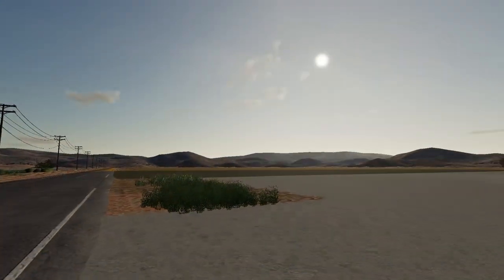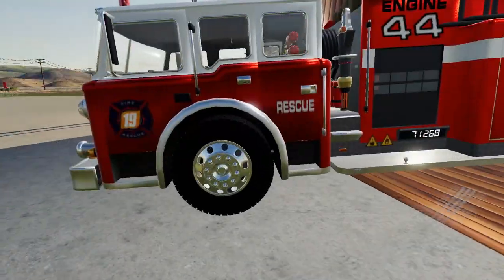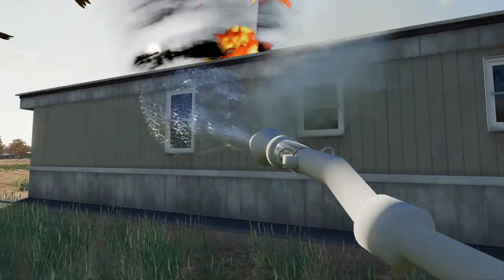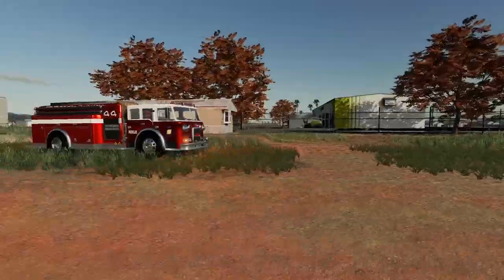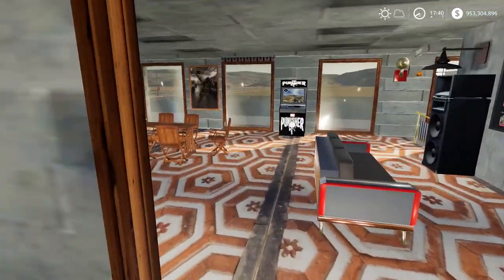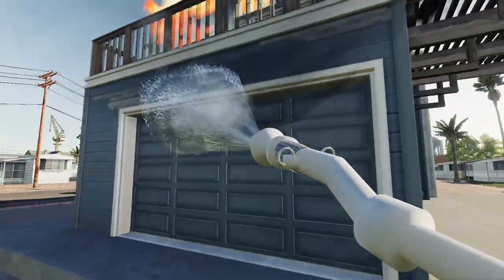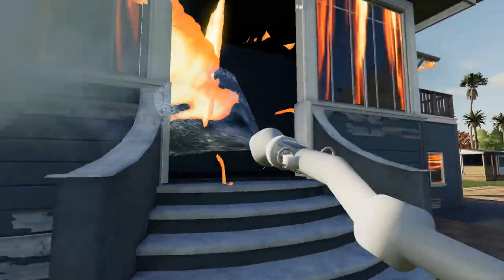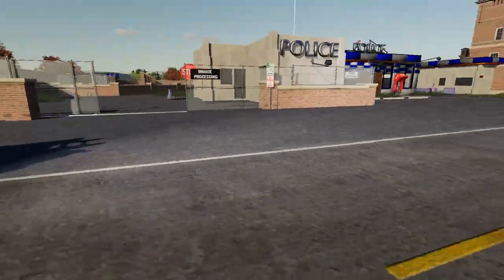CALIFORNIA HOUSE FIRE! | FIRE STATION | FARMING SIMULATOR 2019